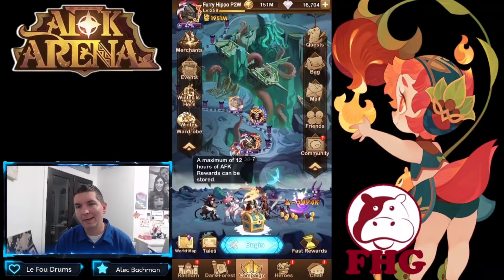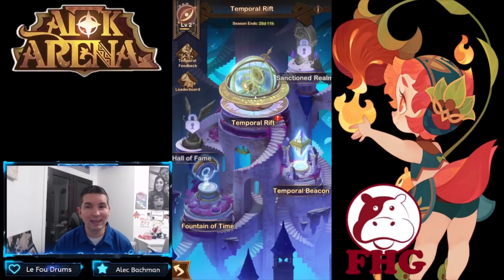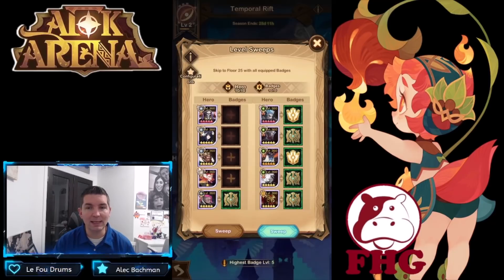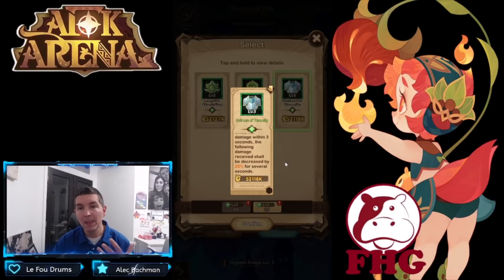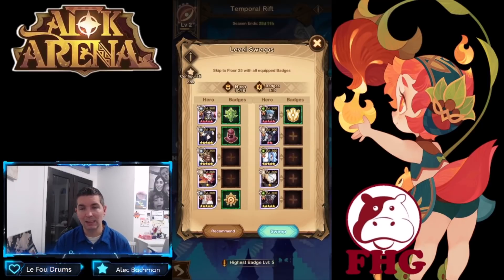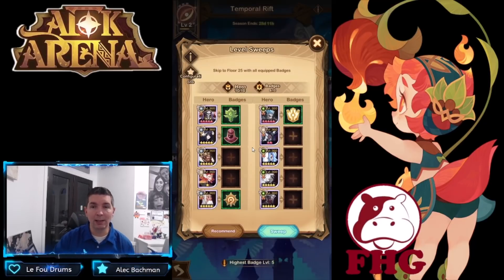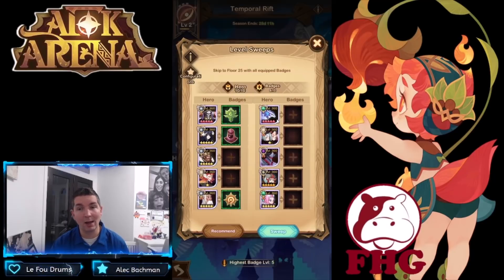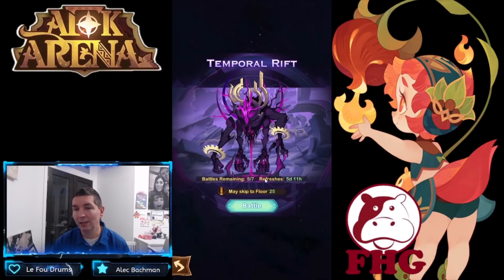THREE BEST TEMPORAL RIFT TEAM COMPS! [AFK ARENA]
Thank you for all the team comp formations!